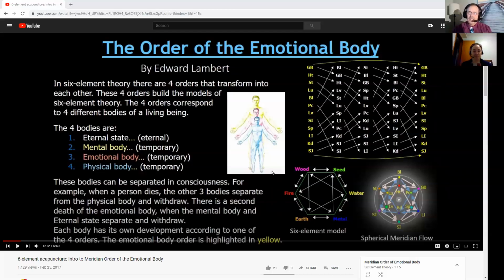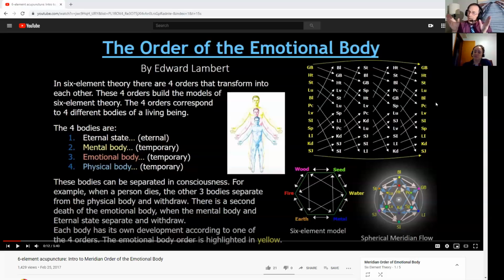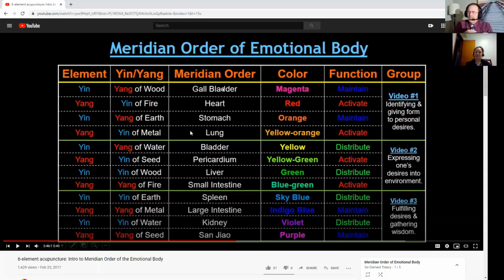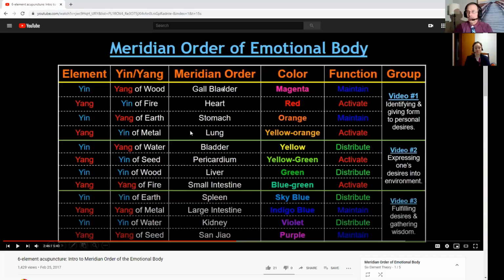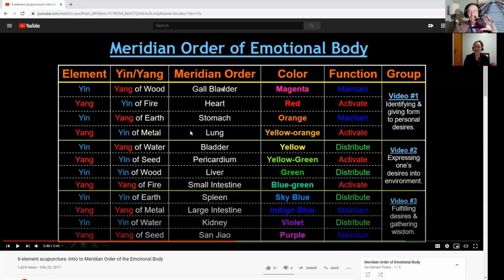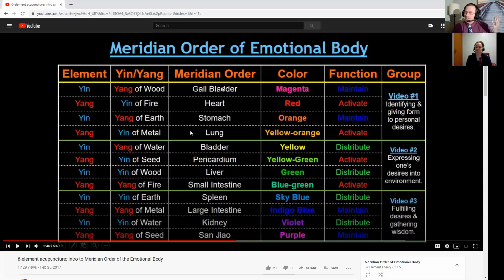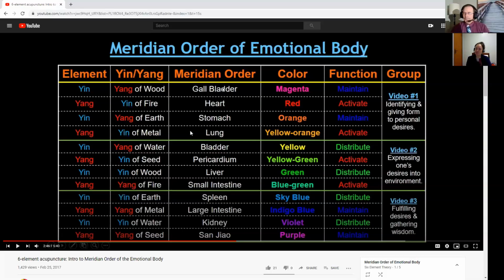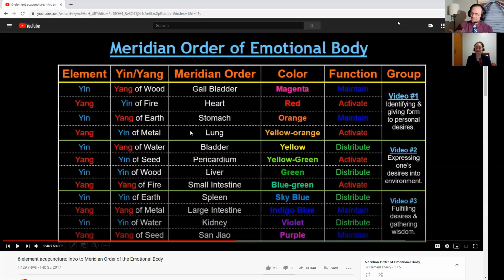Q/A Live Class of Six elements 16: The Emotional order of meridians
In this video we talk about the order of the 12 symbols that corresponds to the emotional body. We first talk about what the emotional dimension is. Then we go through the order explaining each step. For each step, the emotional problem is identified so that an acupuncturist could focus treatment on the meridian associated with the emotional problem.
This is a deep and advanced subject which blends astrology and acupuncture in a powerful way.